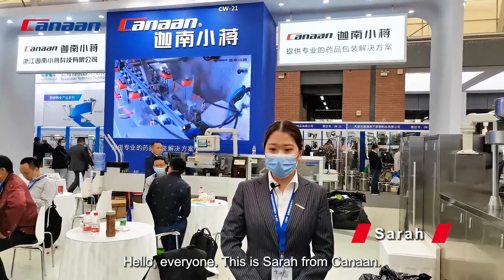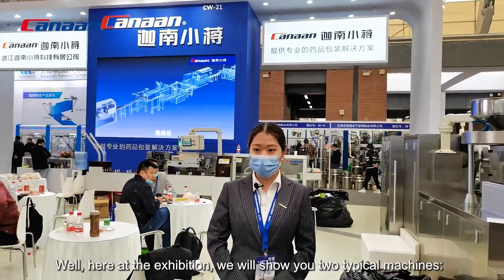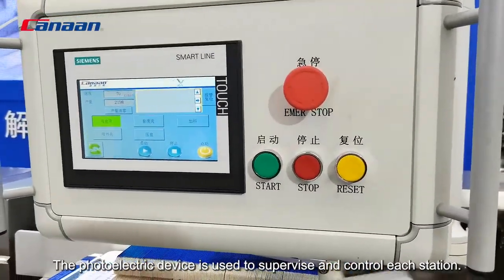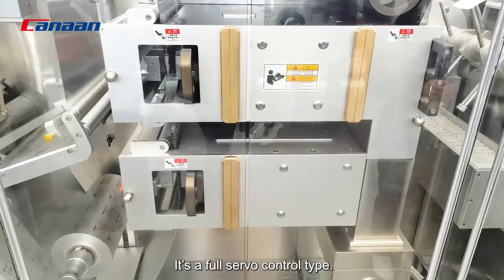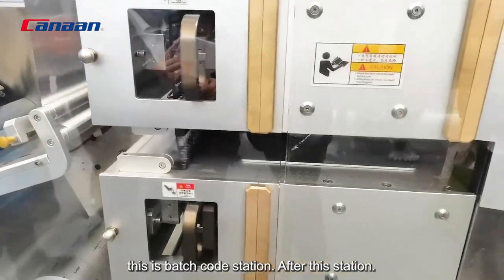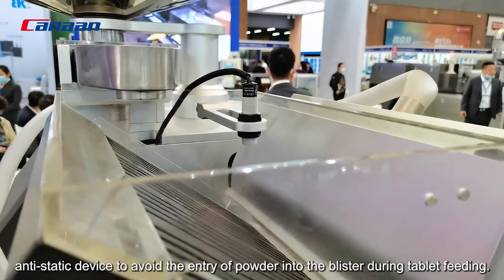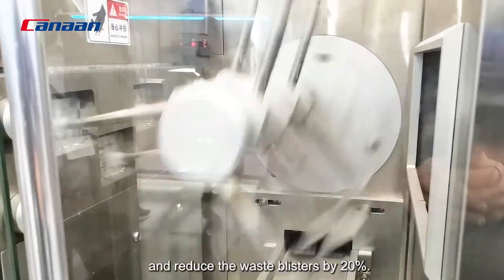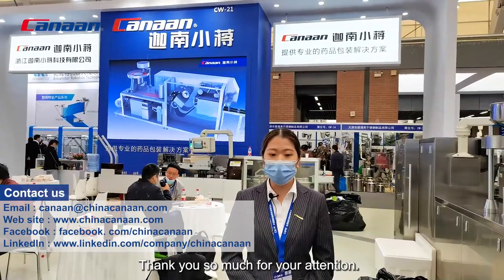Blister Packaging Machine & Cartoning Machine - CHINA CANAAN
Zhejiang Canaan Technology Limited